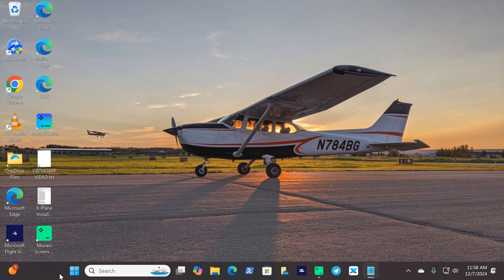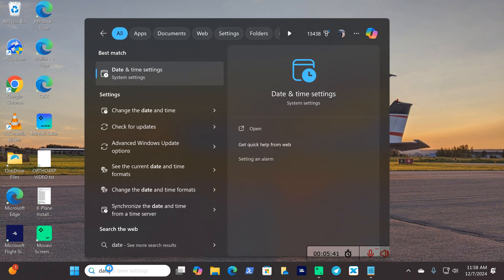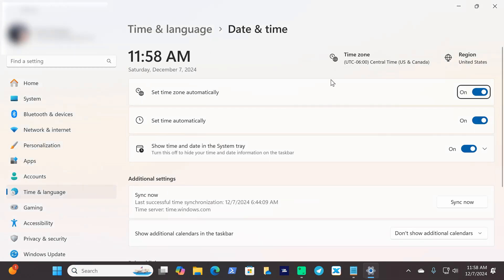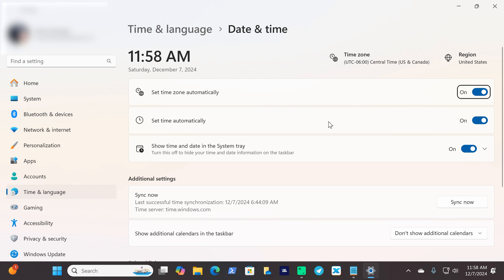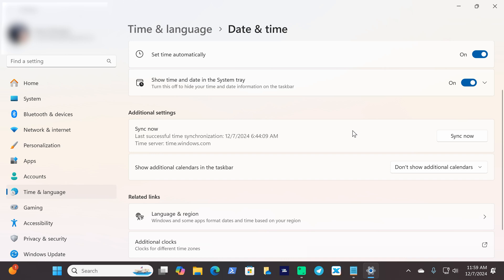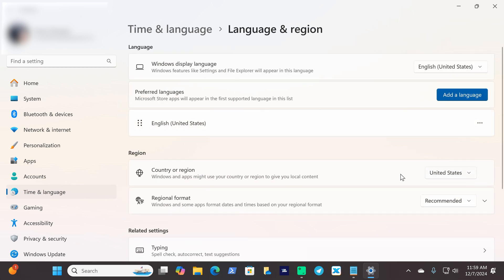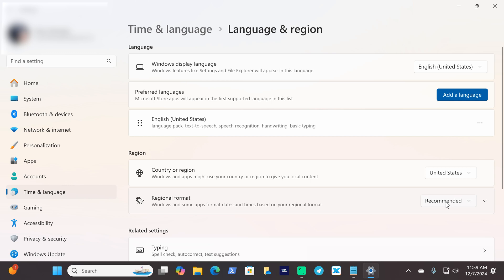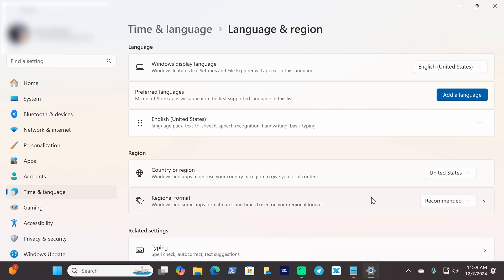I Decreased My MSFS 2024 Loading Times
After having load times of over 7 minutes for MSFS 2024, this simple step decreased it to under 2 minutes.

Here is an additional link to some more tips to help reduce your MSFS 2024 loading times.